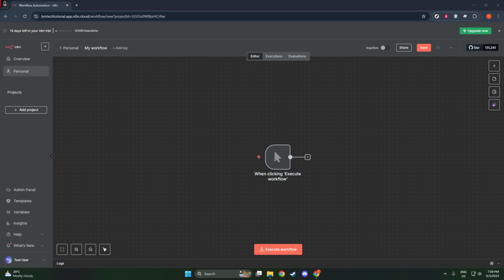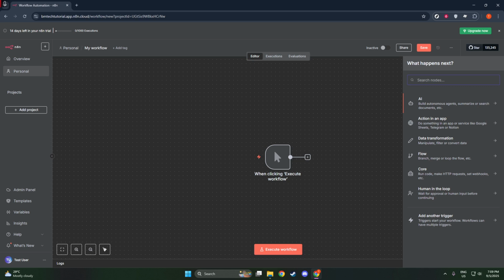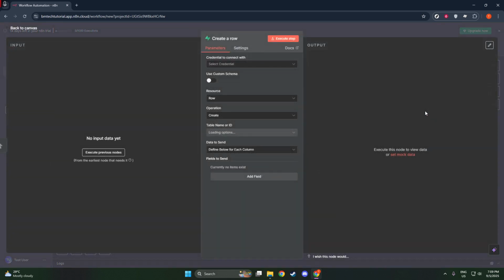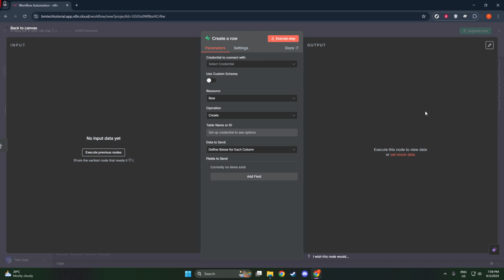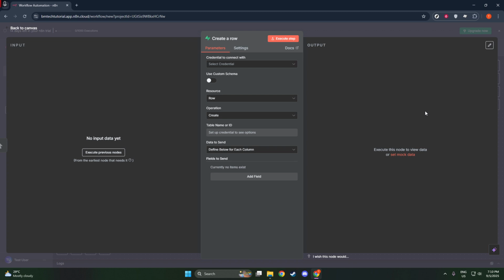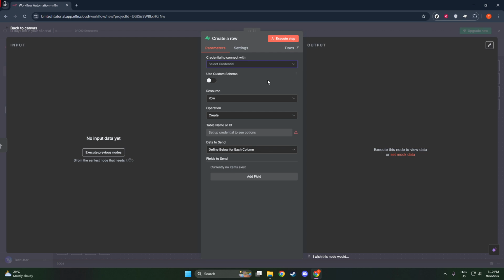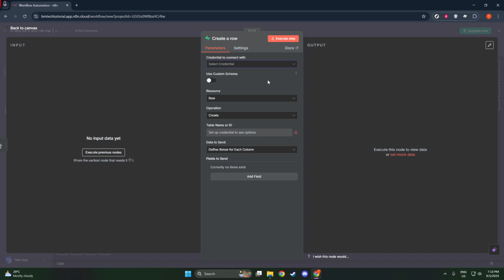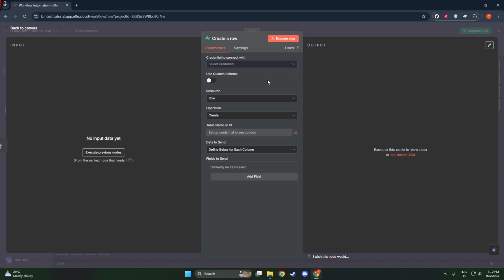How to Connect Supabase to N8N [2026 Full Guide]